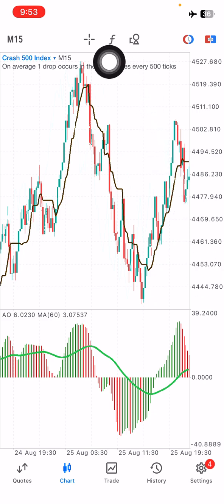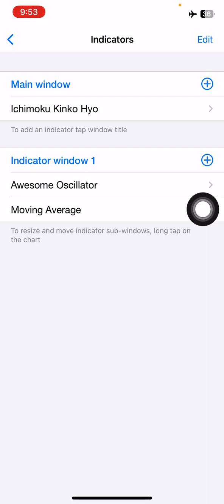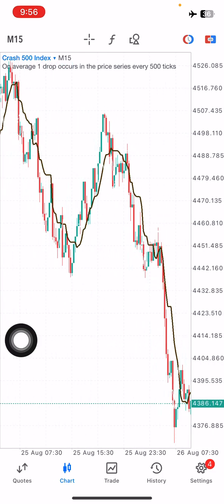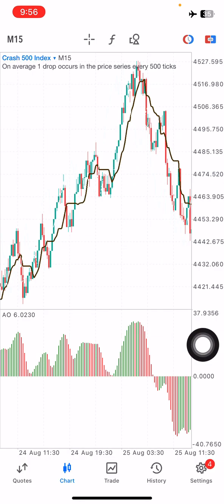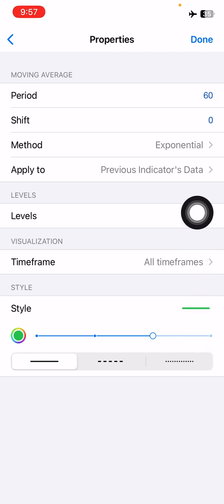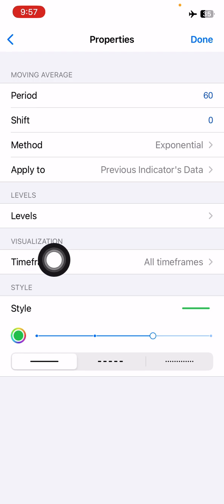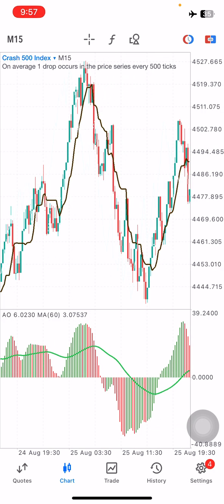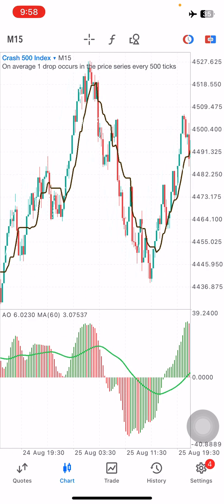How This Boom and Crash Strategy for 2023‼️Made Me $187 Daily 💰